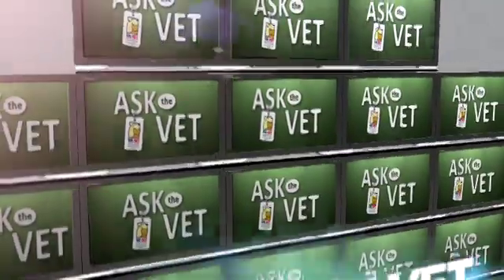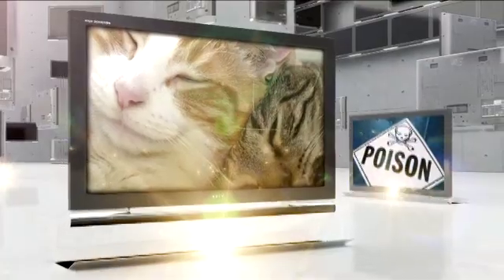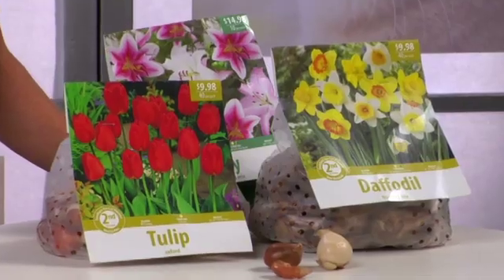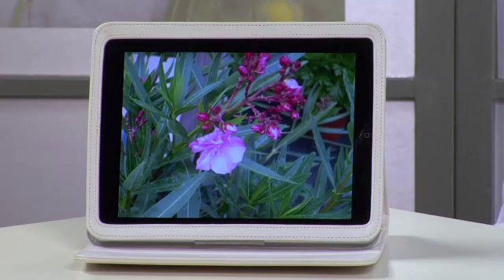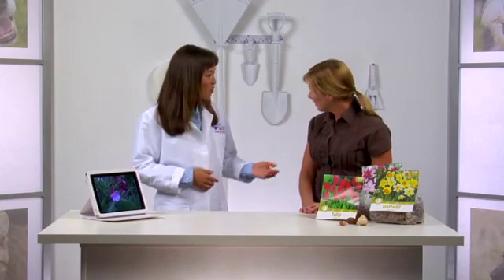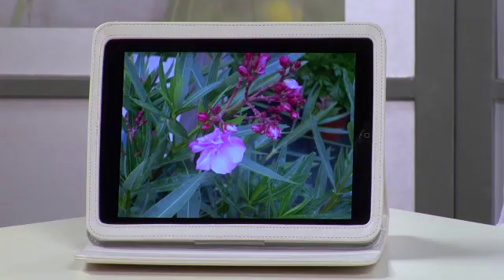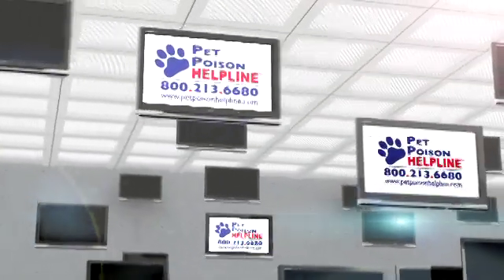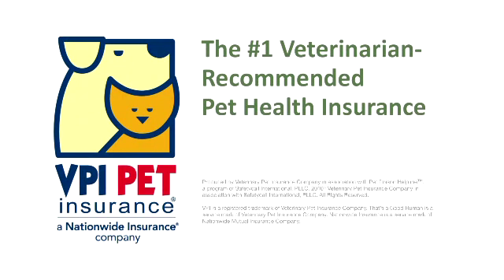Poisonous plants to pets with Dr. Justine Lee & Veterinary Pet Insurance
Did your cat just eat a lily?

Certain plants are very poisonous to dogs and cats. One dangerous plant to cats includes lilies (e.g., Easter, Tiger, Asiatic, Stargazer, etc.); this results in acute kidney injury when your cat eats even just 2-3 leaves (or even the pollen)!  In dogs, poisonous plants like sago palm, oleander, azalea, spring bulbs, etc., are all poisonous and should be kept out of reach. When in doubt, keep these plants out of reach of your pets.

If you think your pet has ingested something poisonous, contact an Animal Poison Control Center, your veterinarian or emergency veterinarian immediately for life-saving care! You sooner you treat the problem, the easier and less expensive it is to treat your pet!